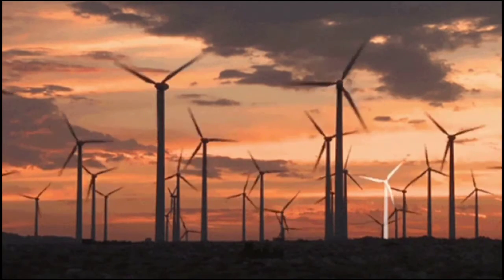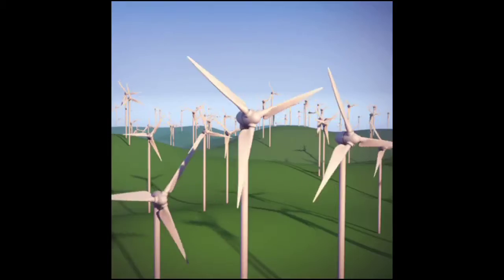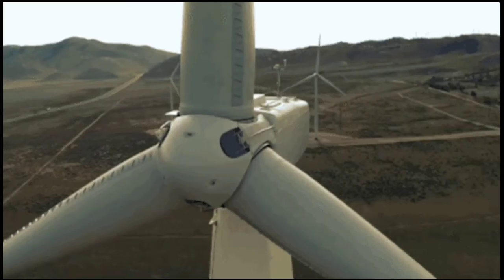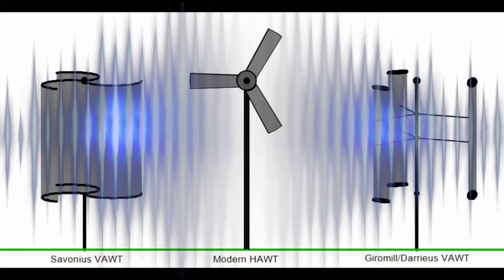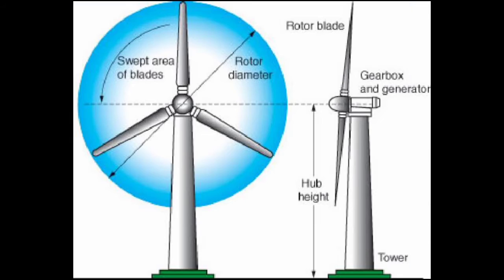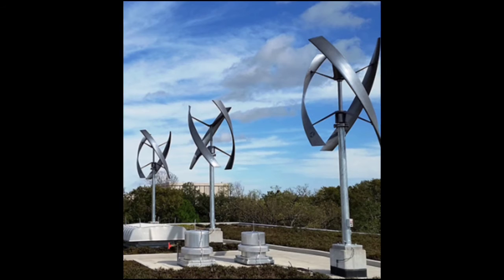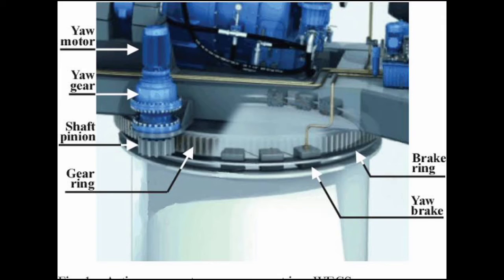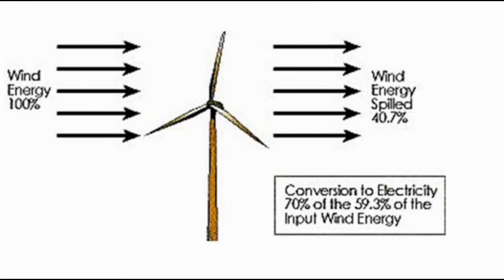What is Wind Turbine l its types and Working Mechanism explained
In this video I have explained wind turbines and its working mechanism.

And also define its different types and there working mechanism too.

Horizontal-Axis wind Turbines (HAWT)
Vertical-Axis Wind Turbines (VAWT)
Yaw Mechanism
Betz limit